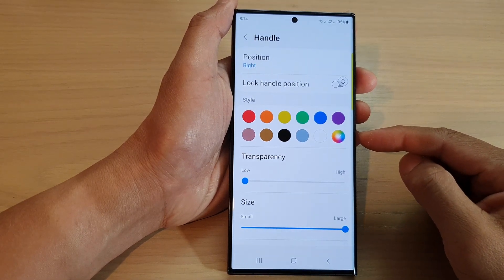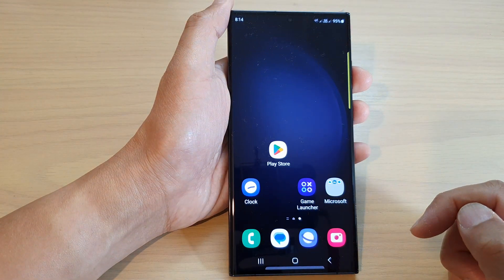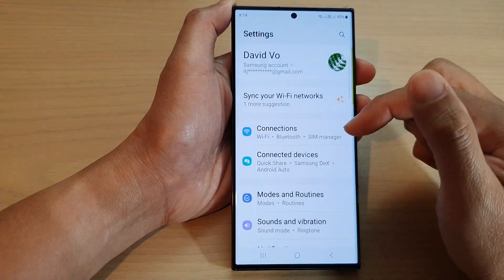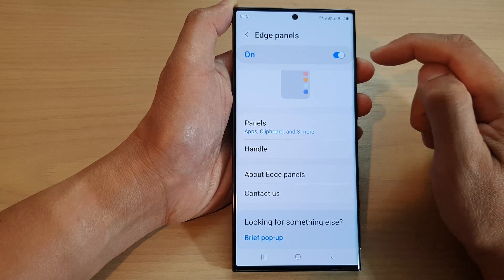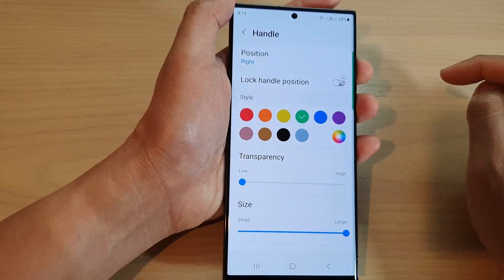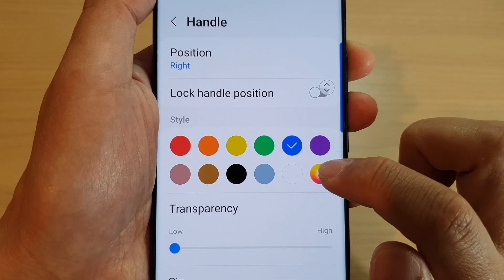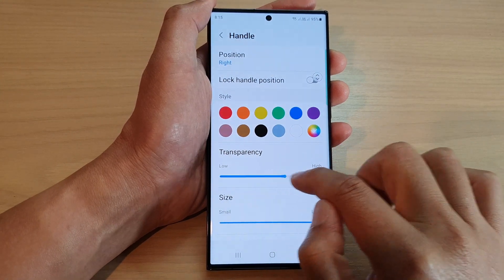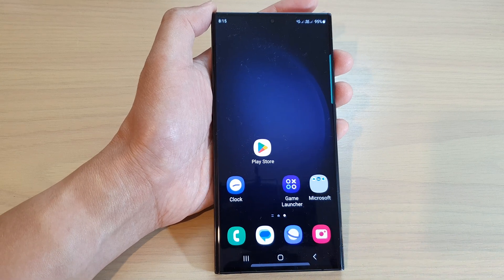Galaxy S23's: How to Change The Edge Panel Handle Color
Learn how you can change the edge panel handle color on the Samsung Galaxy S23.

Learn how to customize the look of your Samsung Galaxy S23's Edge Panel by changing the color of the Edge Panel handle. This quick and easy tutorial will guide you through the simple steps to make your Edge Panel look more personalized and unique to you. Watch now and make your phone stand out!